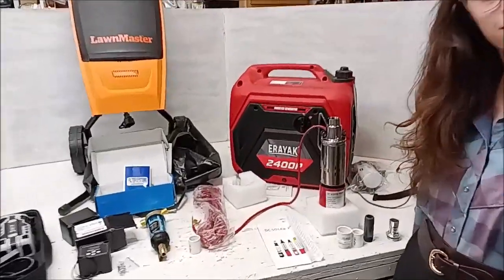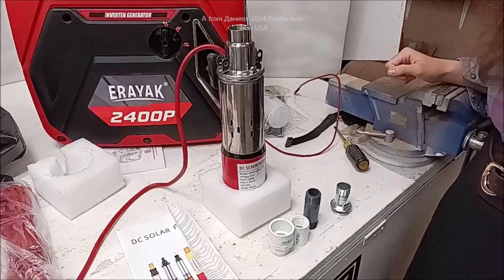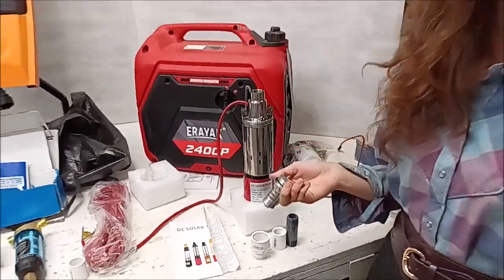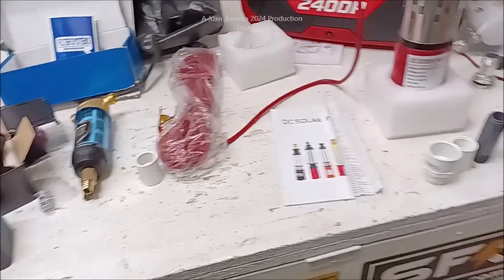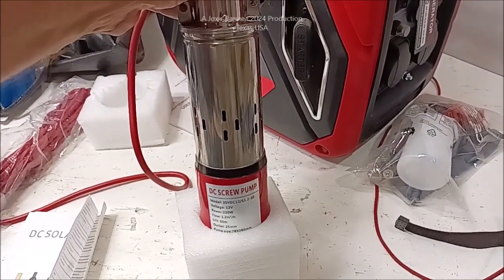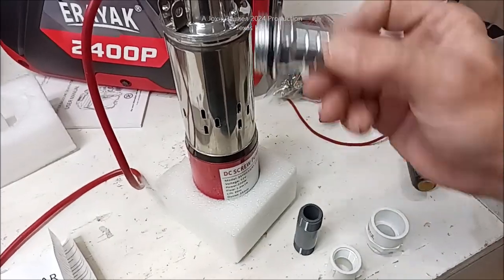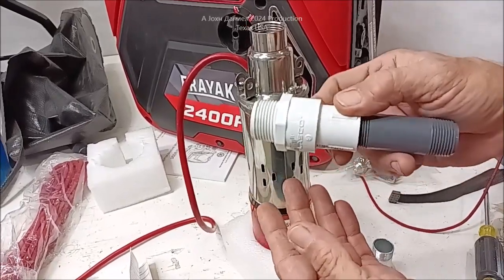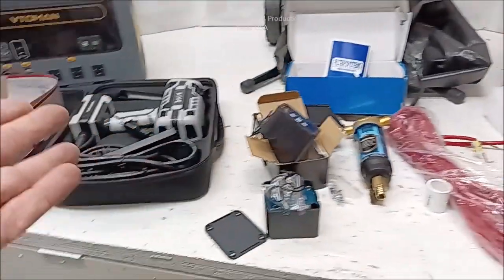12/24 volt DC 220 watt Solar well pump | solution & cool stuff from TEMU too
Pump I am using Inline sediment filters ✨ *DO BETTER FOR LESS $$* Solar Water pumps, on Amazon!

DO IT YOURSELF - Go⬇️see all⬇️ Small FAMILY SIZE SURVIVAL OFF GRID SOLAR POWER SYSTEM -- 100 Watt Panels (get 12) , Affordable durable solar controllers pick (2)60A ,Solar Connects ,Battery cable USA made ,12/2 Above/Underground for safe DC wiring of lights, solar and appliances.

⬇️😍Full DIY Home Small WIND TURBINE ( MY SOURCES ) and all the POWER PARTS LIST *500 to 1500 watt LW-M3 series Small Wind Turbine I use* They are seen in older videos making 120% rated power!!
3/8" terminals for Rectifiers 200A & DIY Turbine Slip Ring 30/90A
3 phase Drop Wire "turbine to rectifier" (2) 10/3 awg or 8/3 awg Miscellaneous terminals for batteries THERMAL FAN SWITCH 40C 3 pole double brake Switch Solar Connects
3 way 63 amp Professional Cam Switches
12 volt 100 watt 2 to 6 ohm
24 volt 100 watt 4 to 8 ohm
48 volt 100 watt 6 to 12 ohm